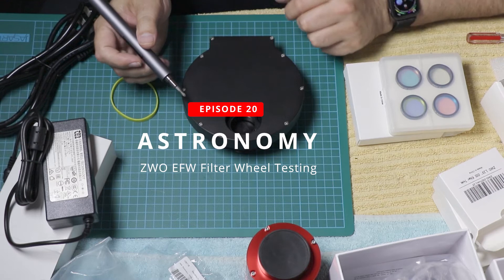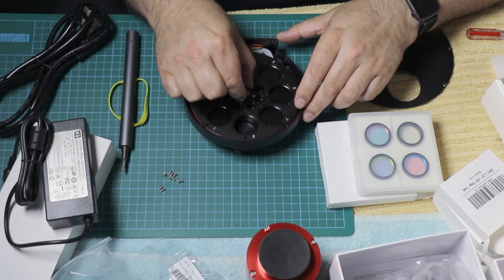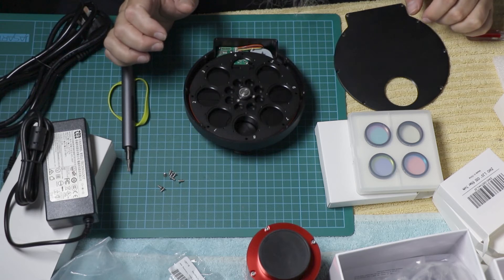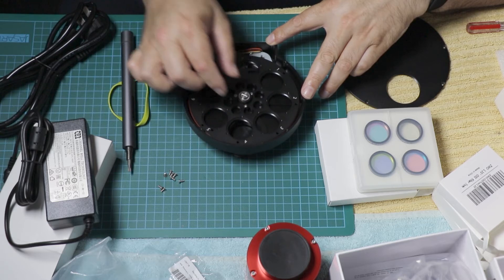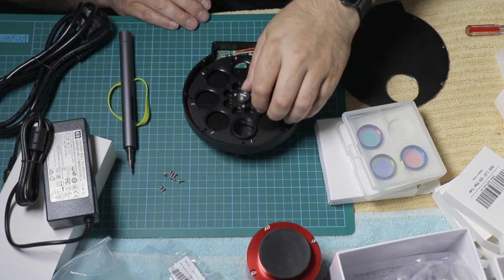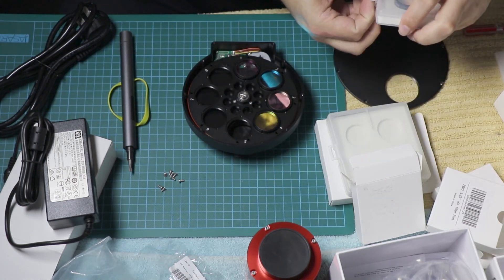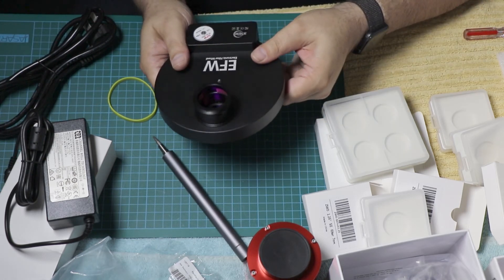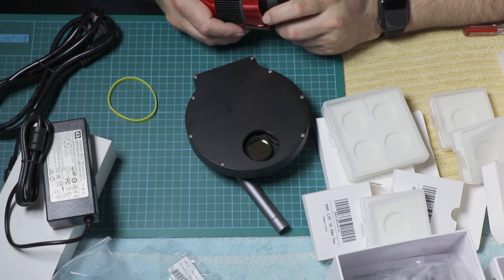Ep 020 - ZWO EFW 8 / 1.25" Filter Wheel Testing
After mounting the filters in the Electronic Filter Wheel, I gave it a run on the telescope. The filters were not lining up, and acting randomly. It turns out the concerns I had with the rattling and wobbling that the EFW had out of the box were justified.
In the end, the issue was simply a loose screw, which I tightened up with my fingernail, and it just sorted it out.